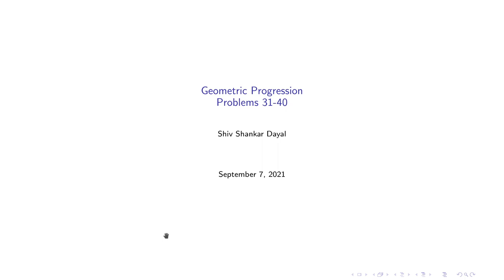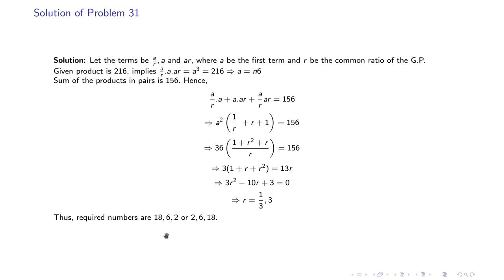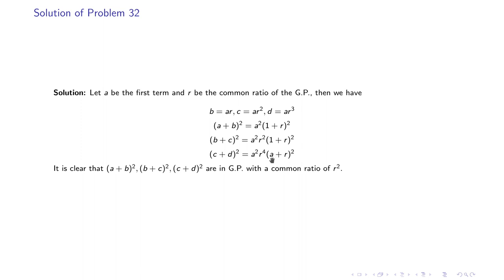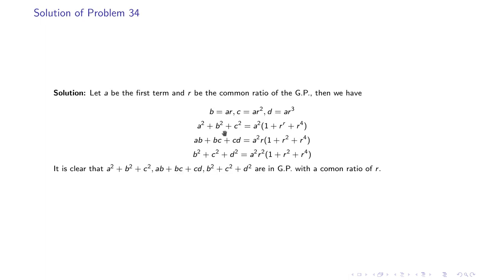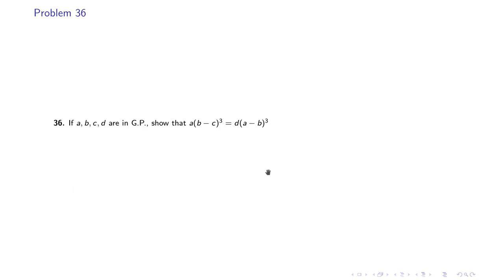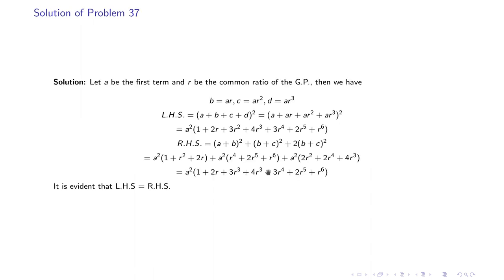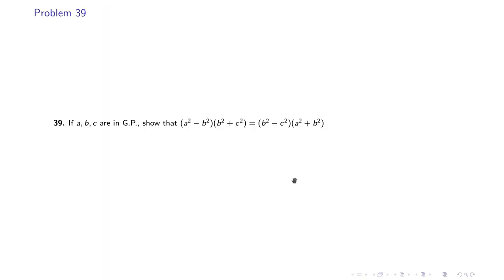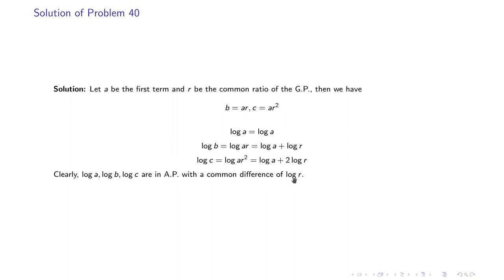Gerometric Progression Problems 31-40